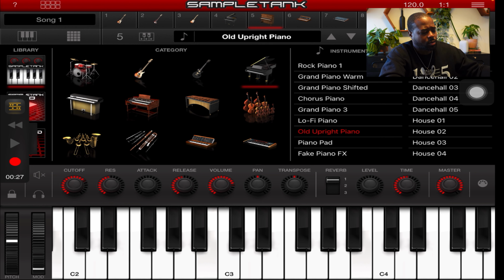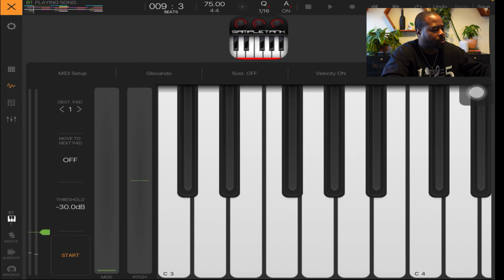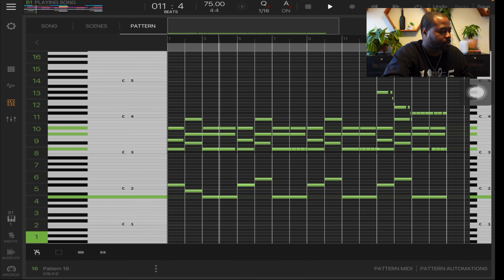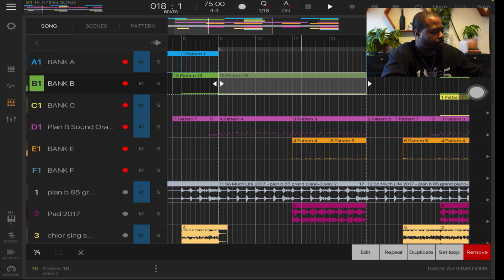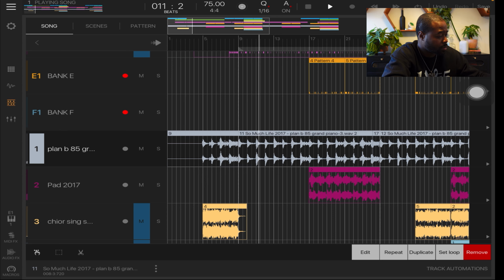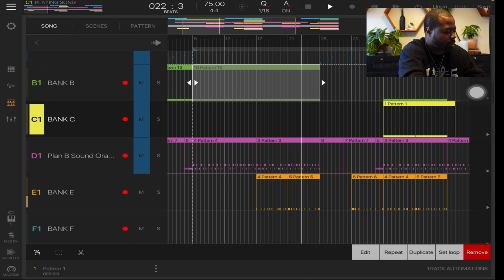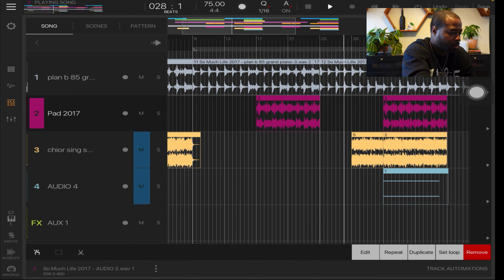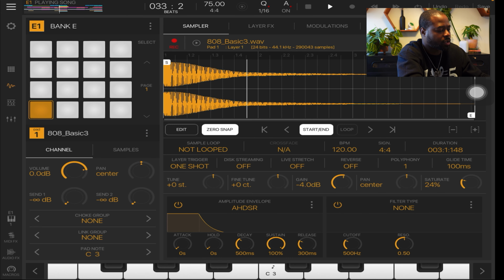How I Scored Tyler Perry's Sistas on the Ipad pro using Beatmaker 3 2025| Behind the Music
🎬 Ever wondered how music gets created for TV shows? In this video, I break down how I scored a scene from Tyler Perry’s Sistas using just my iPad. You’ll see my full creative process — from watching the scene, to building musical themes, layering instruments, and syncing everything to picture.

Whether you’re an aspiring film/TV composer, music producer, or just curious about behind-the-scenes scoring, this tutorial will give you real insight into how music helps bring emotion and storytelling to life.

📱 Tools Used: iPad + music production apps
🎵 Skills Covered: Film scoring, composing for TV, syncing music to picture, building mood and emotion through sound